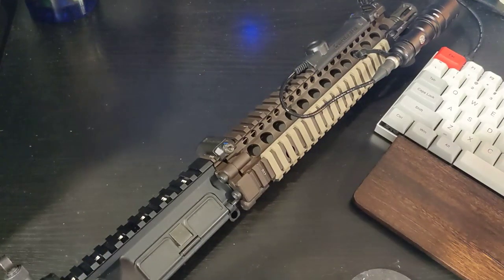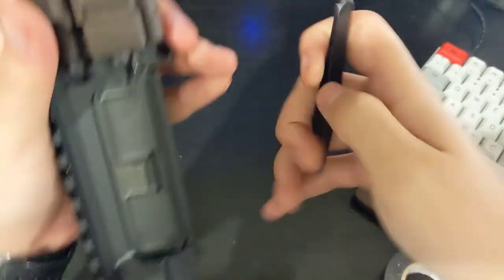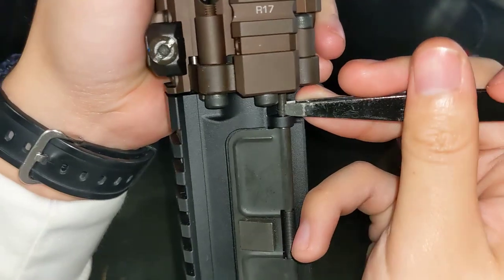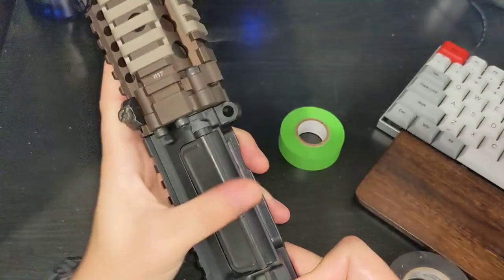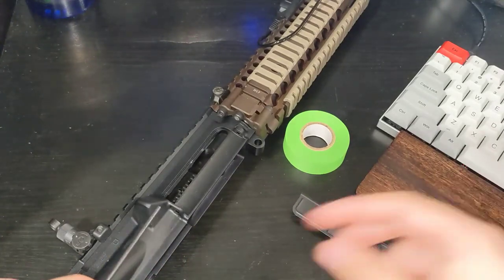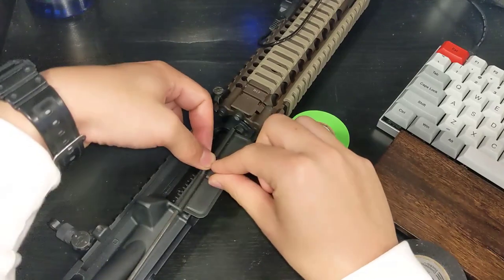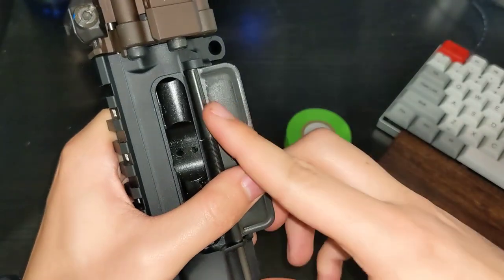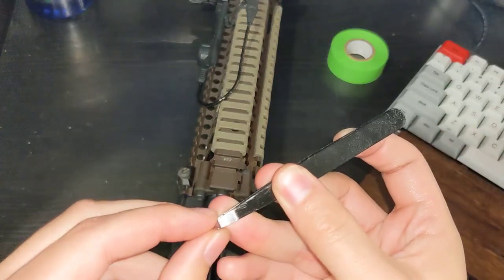Replacing AR Dust Cover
Video on how you can replace your ejection port cover/dust cover on AR style guns.